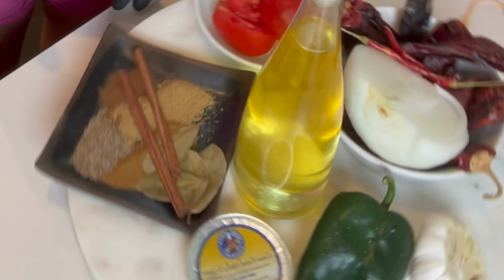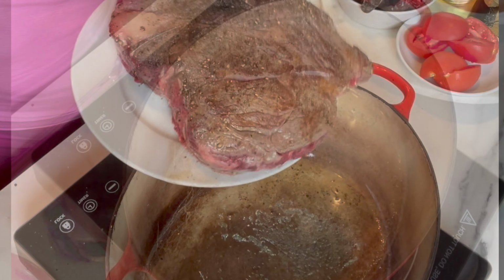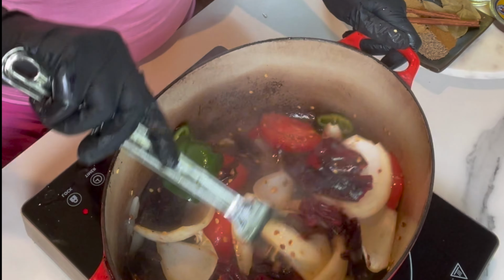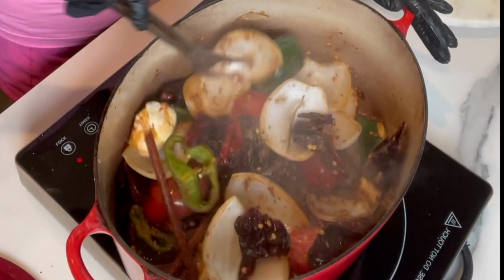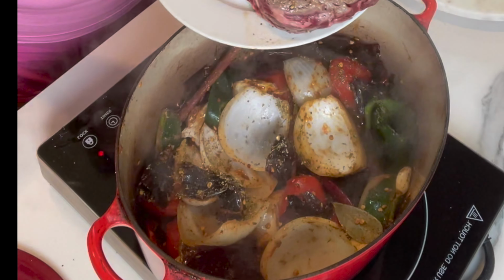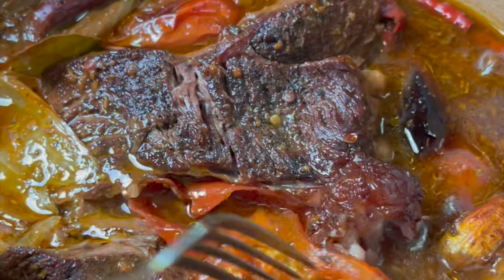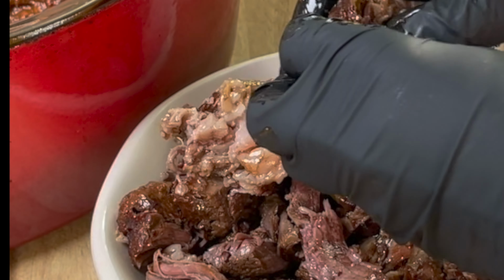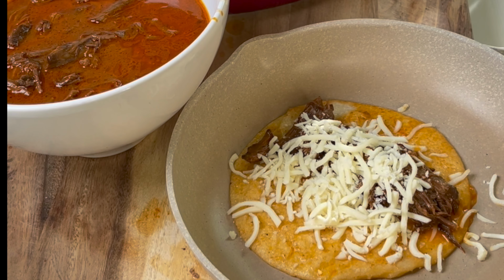How to Make Beef Birria with Consomé/ Perfect For Taco Tuesday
To make this amazing fall-off-the-bone beef recipe,
 you will need:
3 pounds chuck roast
flour tortillas
any Mexican cheese blend you prefer
3 bay leaves
1,5 oz. beef or chicken paste
1 whole head of garlic
1/2 large onion
1/2 tsp cloves
1/2 tbsp oregano
1 cinnamon stick
1 tsp cumin
1 tsp coriander
4 roma tomatoes
salt and black pepper to taste
2 New Mexico chili pods
4 chile de arbol
3 guajilio peppers (Chili Cascavel)
7 cups of water
1 poblano pepper
3 tbsp vegetable oil